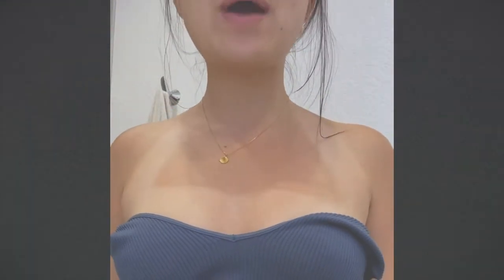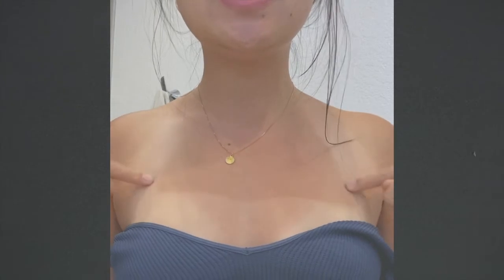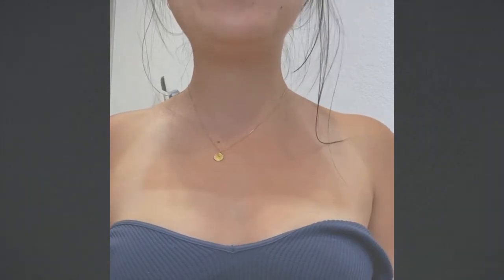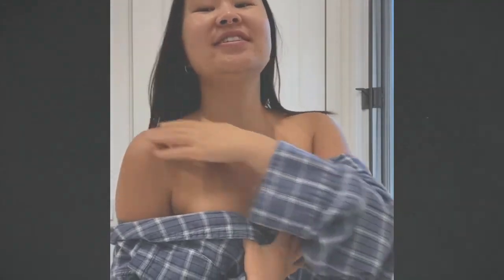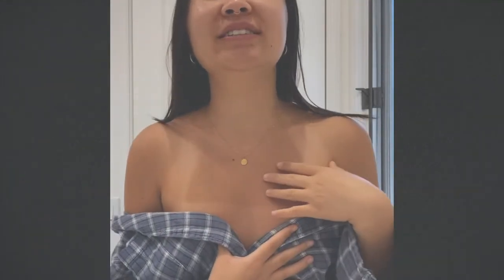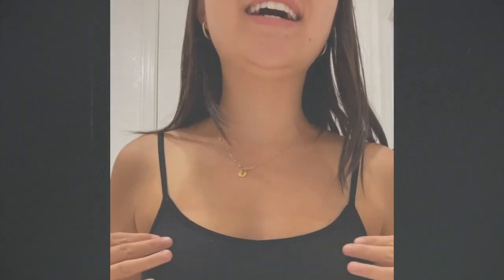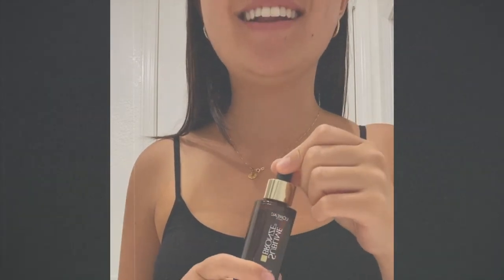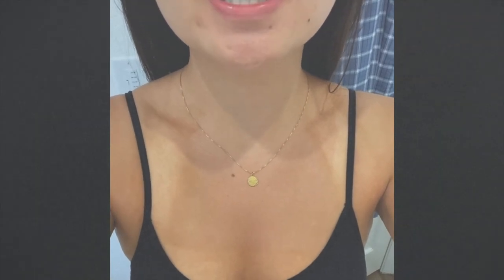bye bye tan lines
just trying to have a hot girl summer